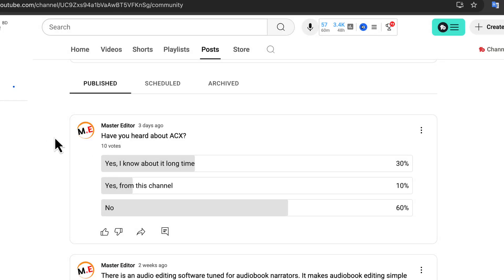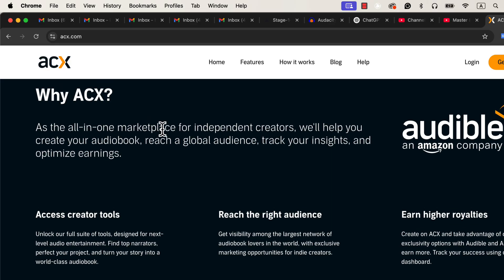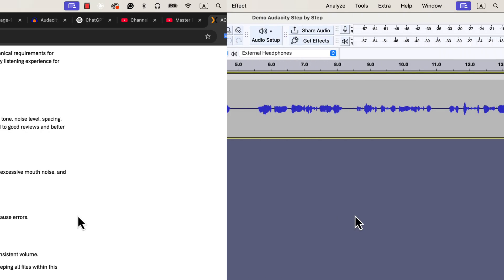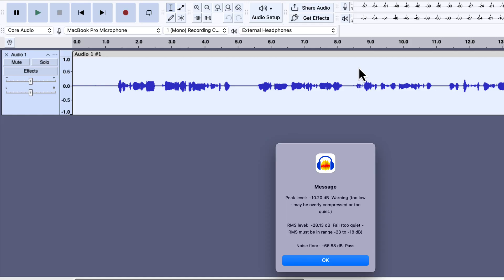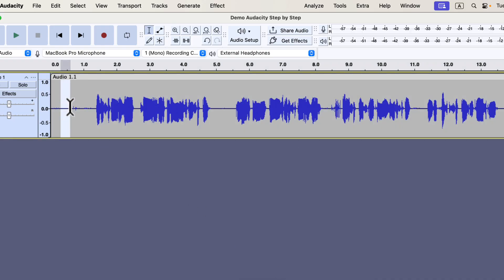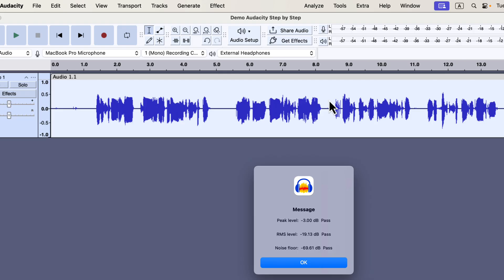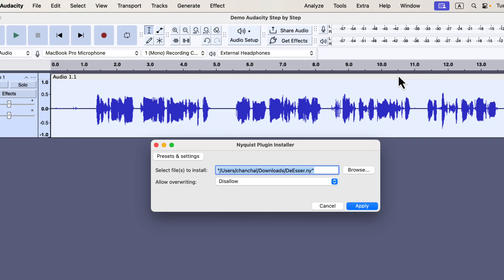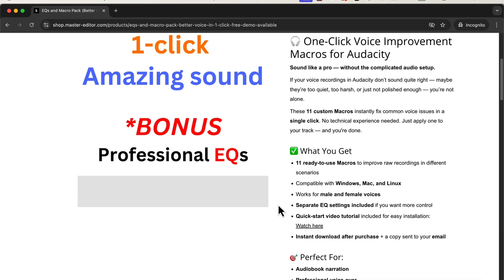Do not use Audacity without this plugin